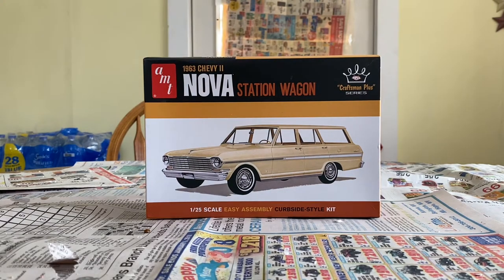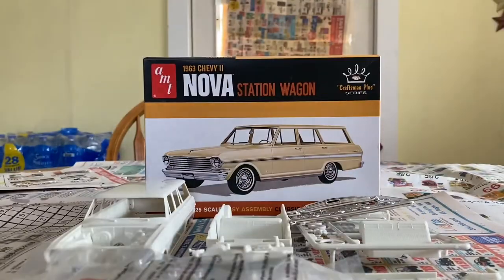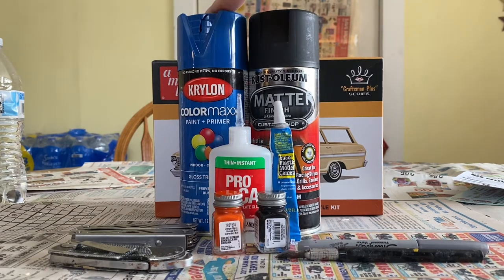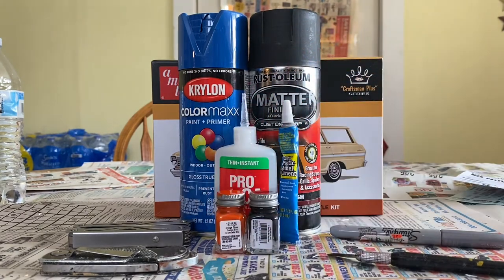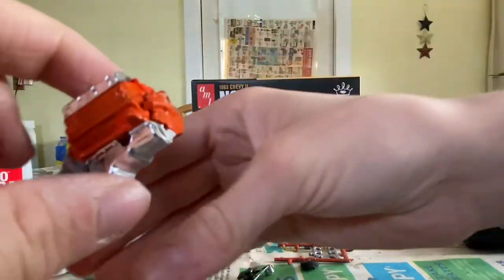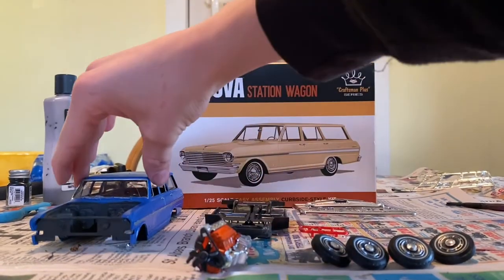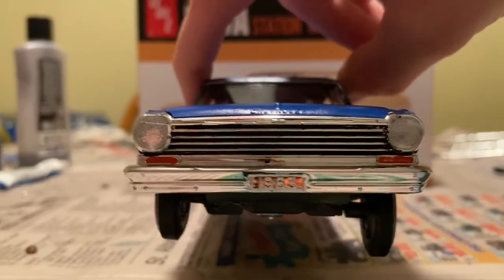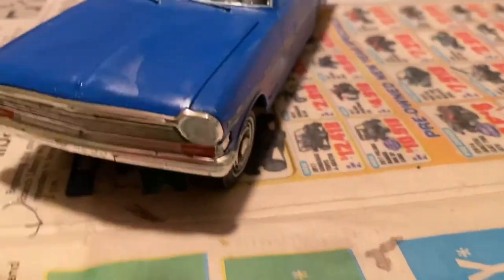Another 1963 Chevy ll Nova Station Wagon